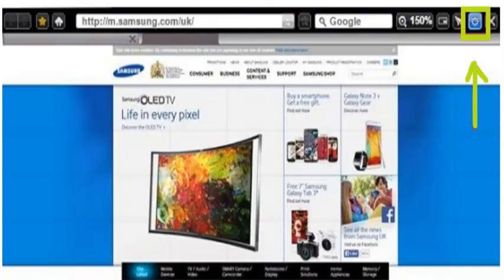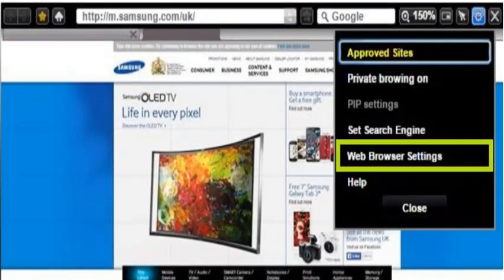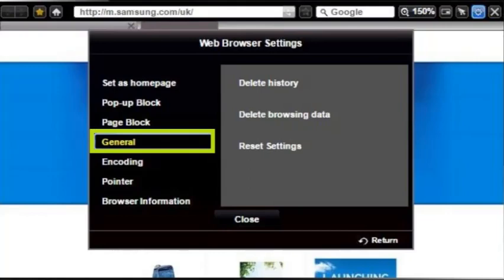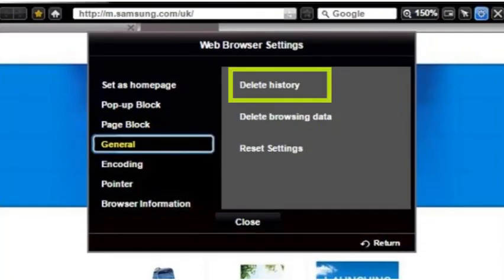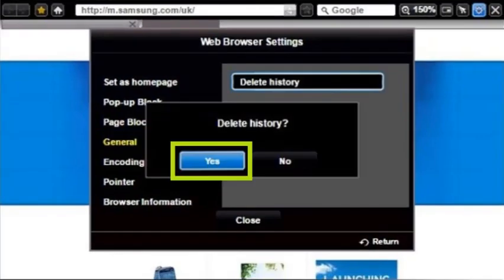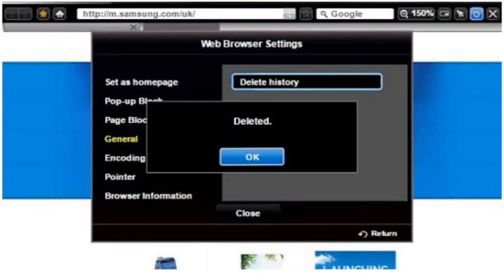How do I clear the Internet browser history on Samsung smart TV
Find more about 'How do I clear the Internet browser history on Samsung  smart TV